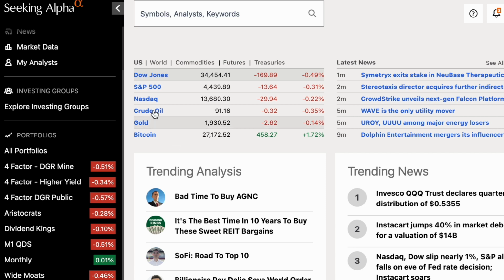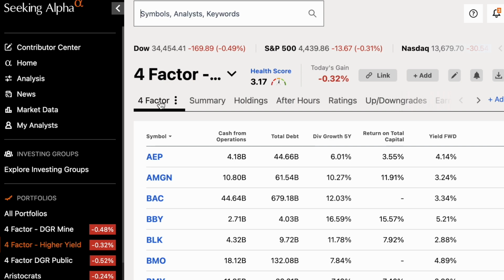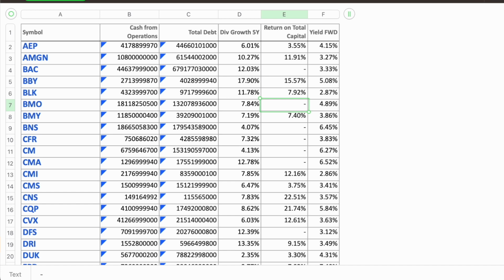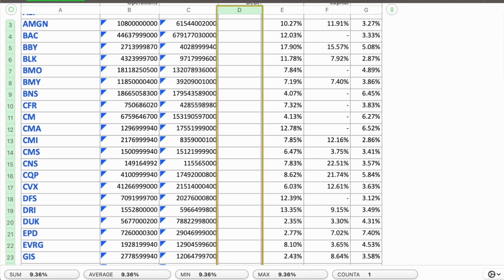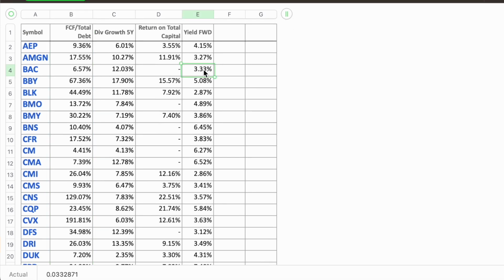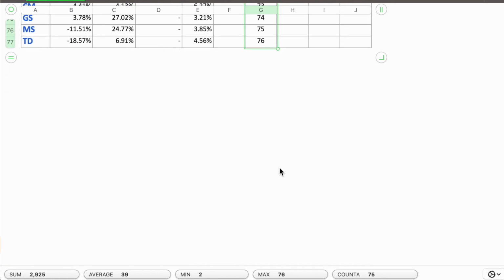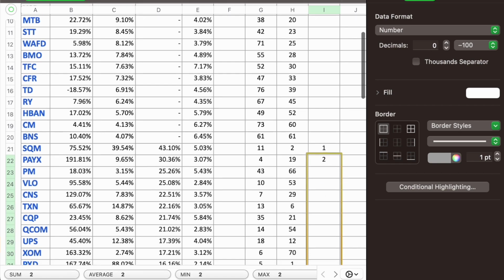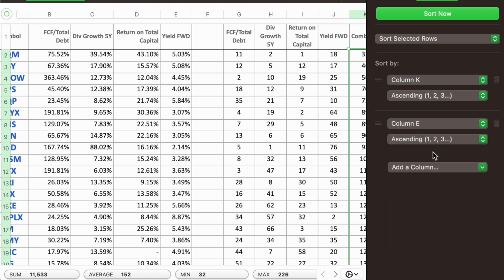4 Factor Dividend Stock Selection Strategy - Step by Step Walkthrough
Hey everyone, in this video I share a step by step walkthrough of the 4 factor dividend stock selection strategy. I show you exactly how I pull the top 20 list of dividend stocks each month. It only takes a few minutes and anyone can duplicate my process for free on their own using the same exact tools as me. I hope you enjoy!